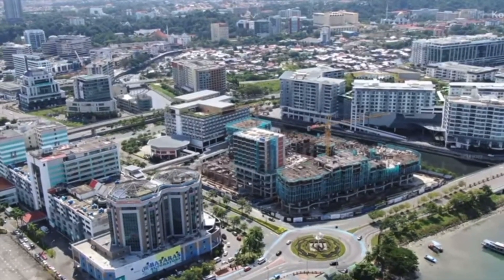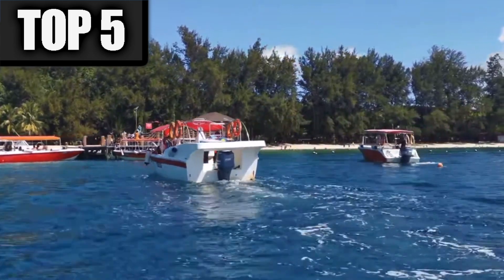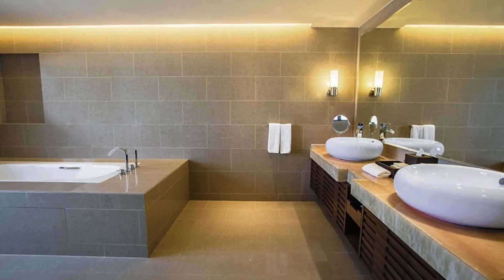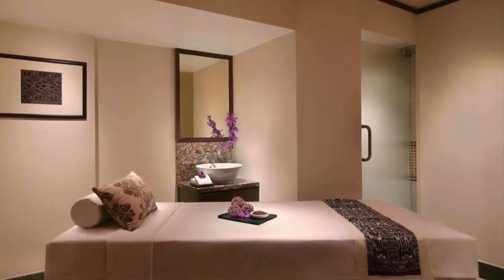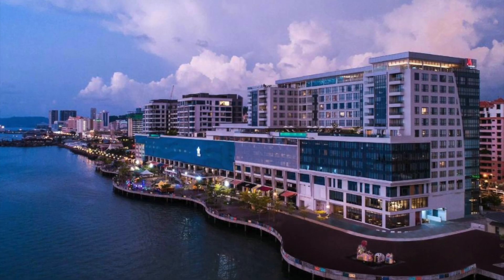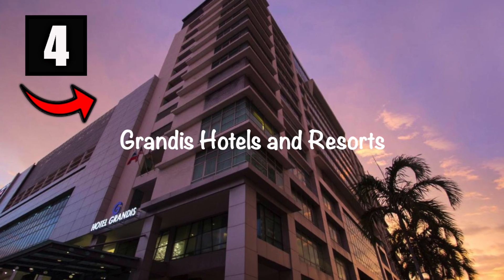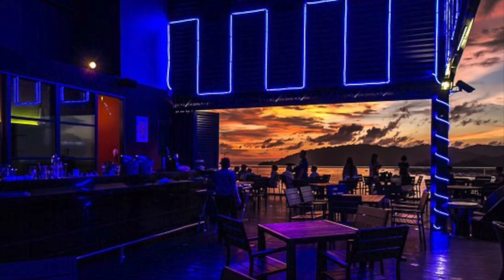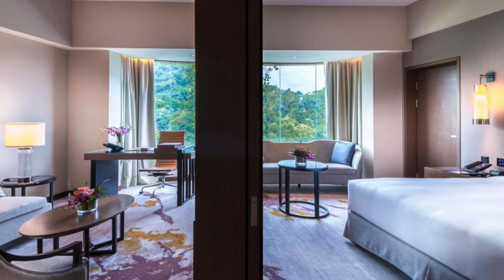Top 5 Best Hotels in Sabah - Kota Kinabalu Malaysia | Waterfront Rooftop Swimming Pools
Things to do and best hotels and resorts in Malaysia

Location: Borneo, Sabah, Kota Kinabalu,

Sony ZV-1

Sony ZV-E10

28 Inch Travel Luggage

3 Piece hard side luggage

TimeCode

0:00 Intro
0:05 Waterfront Hotels in Kota Kinabalu Malaysia
0:20 Mengalum Island Malaysia Sabah
1:20 Hyatt Regency Kinabalu - Sabah Malaysia
2:18 The Magellan Sutera Resort Hotel Kota Kinabalu
3:24 Kota Kinabalu Marriott Hotel
4:22 Grandis Hotels and Resorts Kota Kinabalu Malaysia
5:16 Hilton Kota Kinabalu Hotel Malaysia